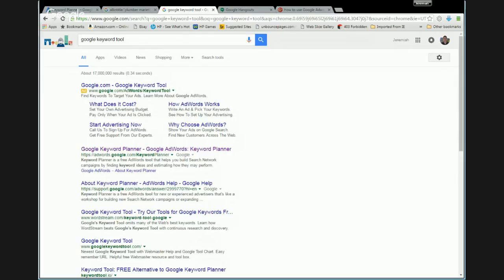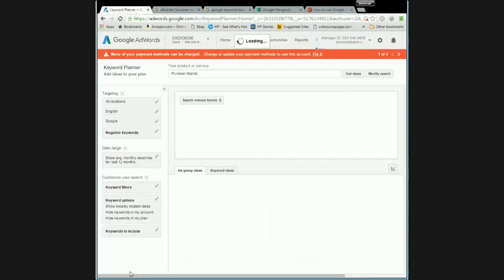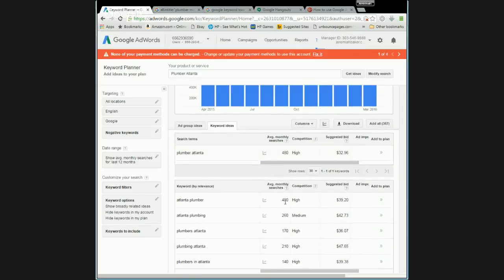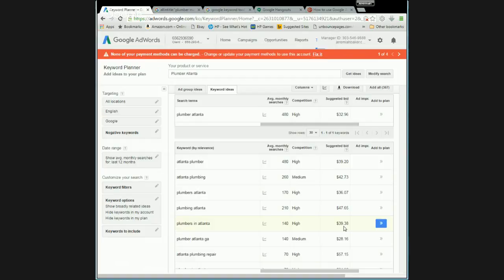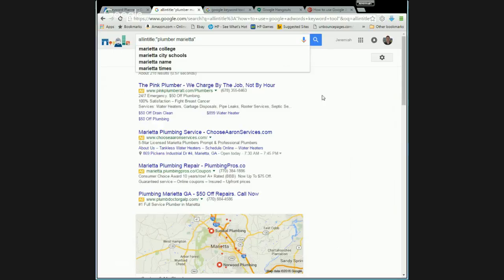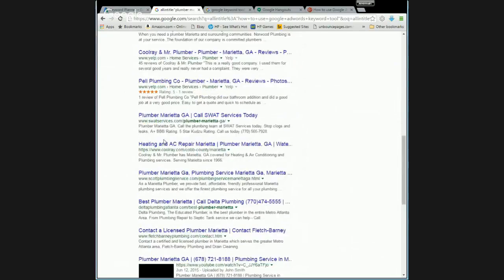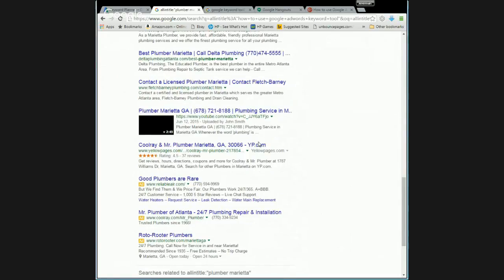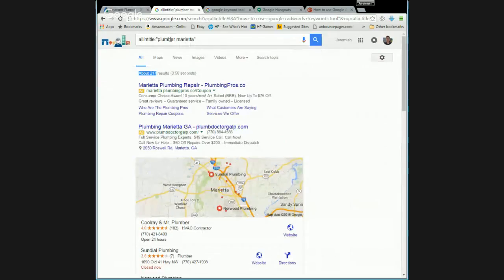How to use Google Adwords keyword tool for seo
In this video Jeremiah Baker will show you how to find keywords using the Google keyword planner tool. This video is for you if you want to find better keywords to use for SEO, Adwords, YouTube marketing.